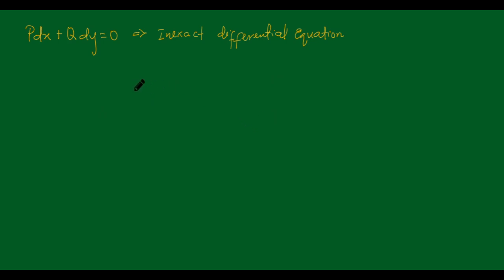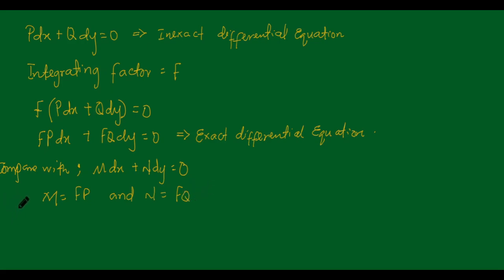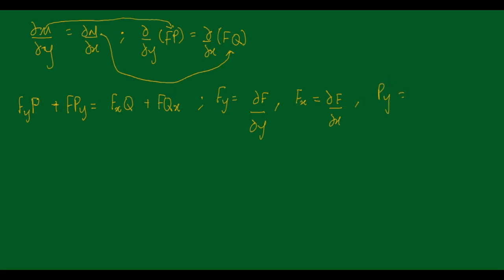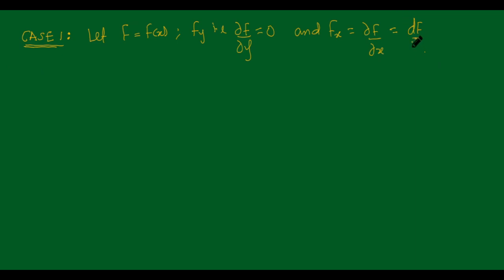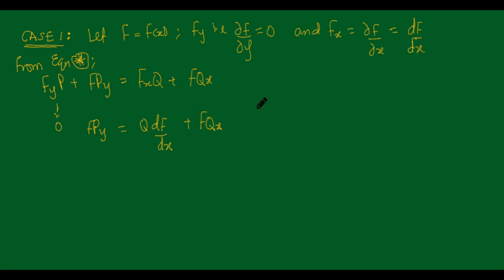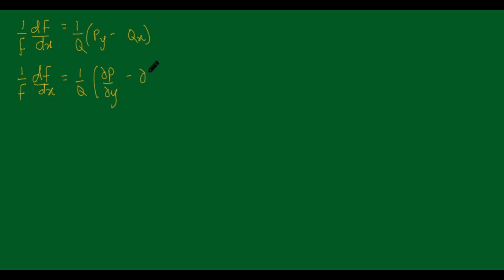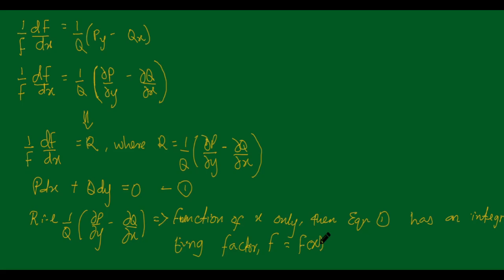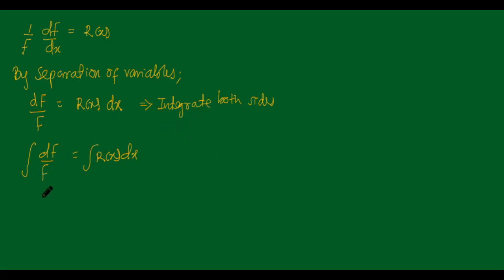EQUATIONS REDUCIBLE TO EXACT DIFFERENTIAL EQUATIONS: CASE STUDY 1